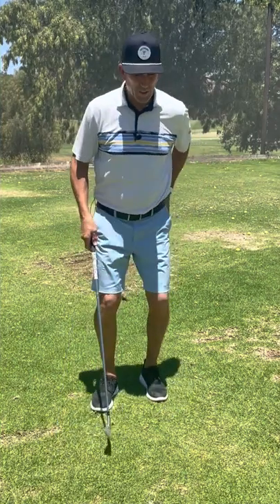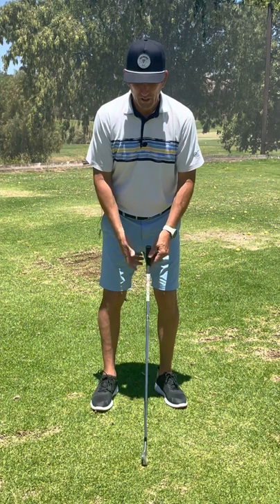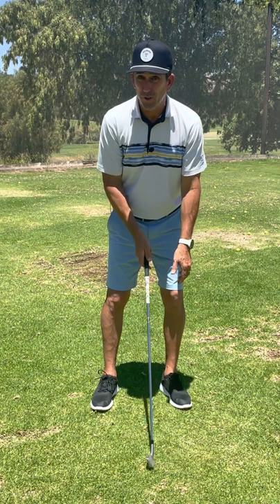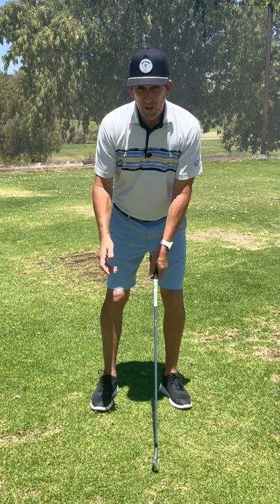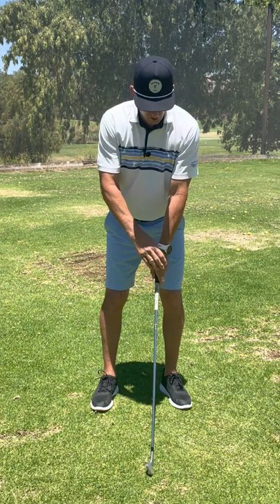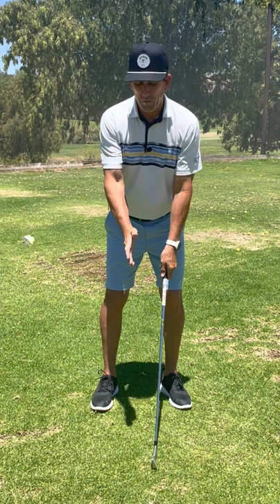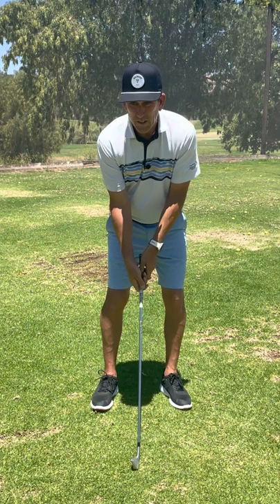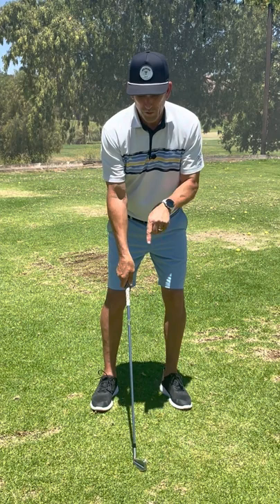WHY DO YOU NEED A STRONG GRIP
You're swing speed is UP but you can't seem to control where the ball is headed.  Try this grip to get your shots back on track.

For more golf tips and drills please make sure to check out  my TikTok page @metzgolf

Here's the link to another swing lesson to give you more power and consistency.